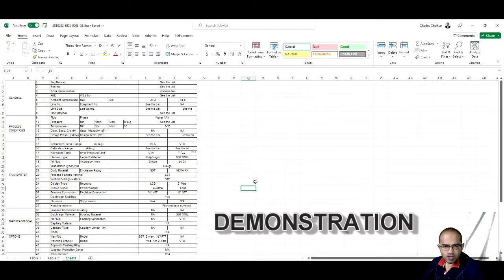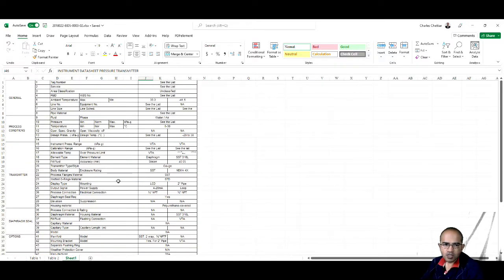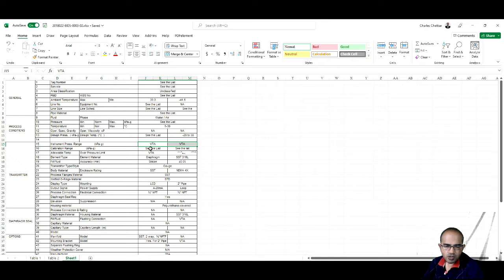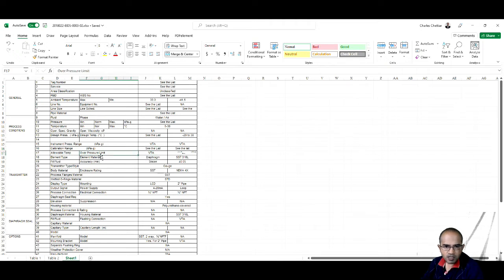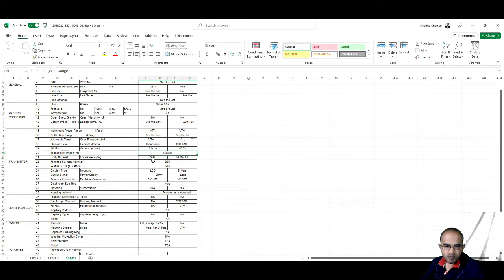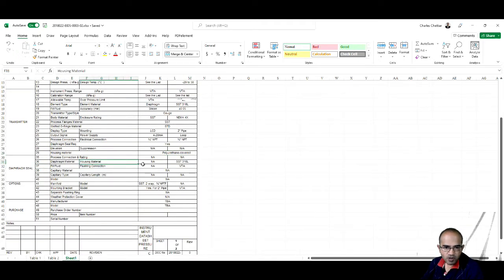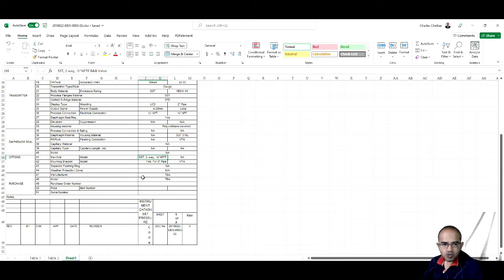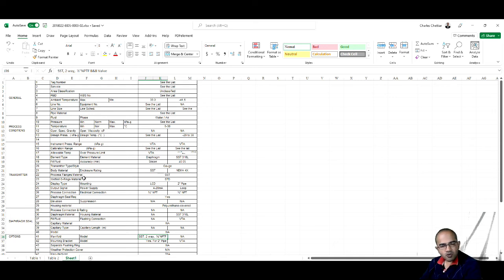How to make Datasheets of Instruments | Learn Instrumentation & Control | Detailed Engineering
This video shows you what a datasheet is, and demonstrates what all you can find in the datasheet. It answers a pertinent question, how to make a datasheet?